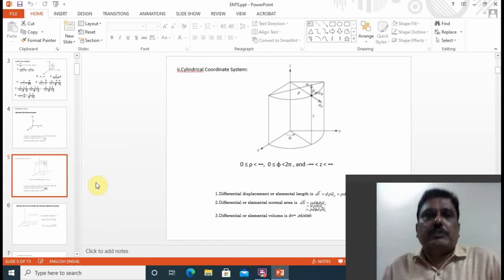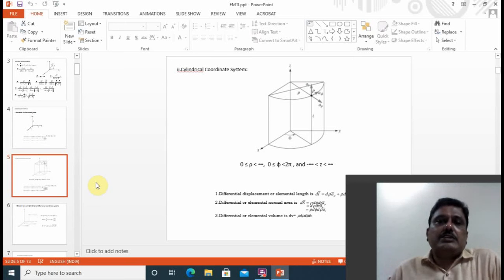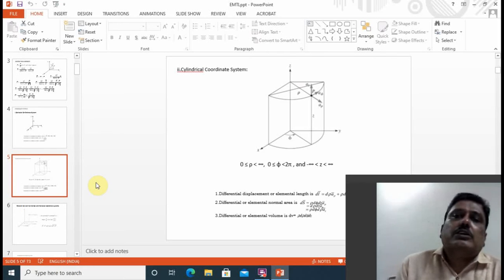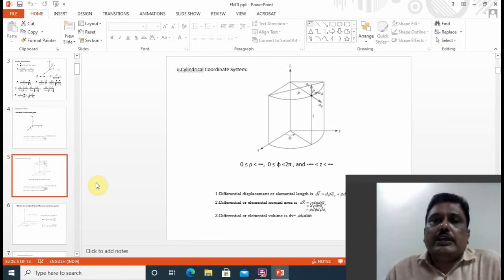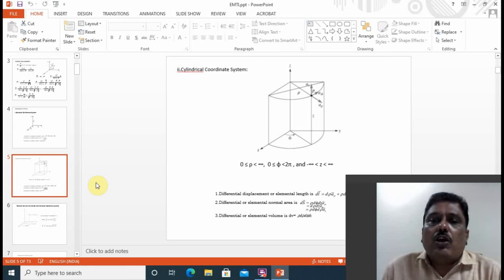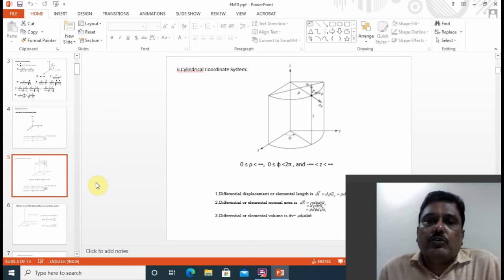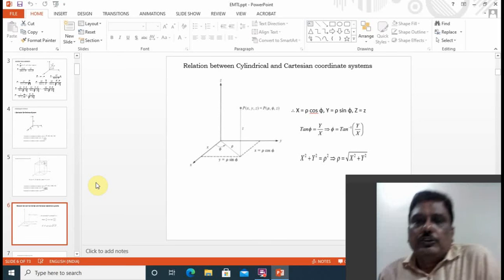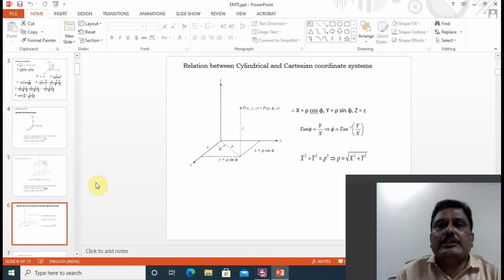Unit 1-4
Electrostatics-Cylindrical Coordinate system